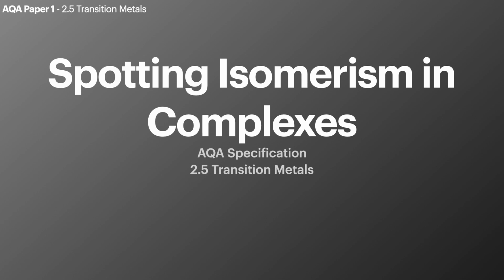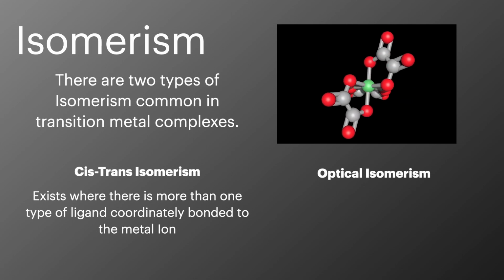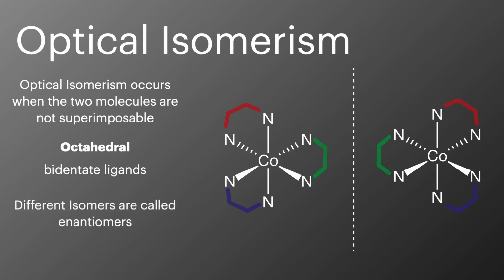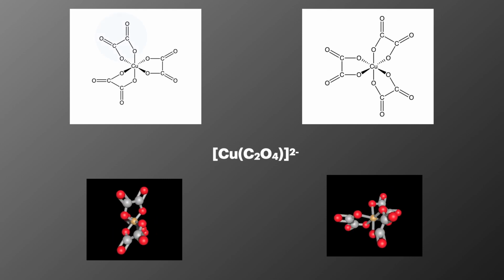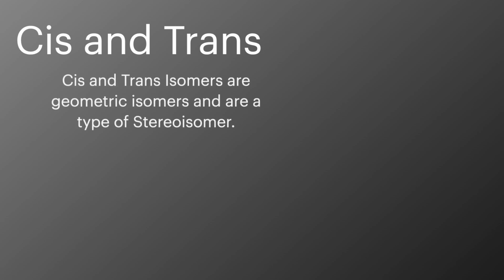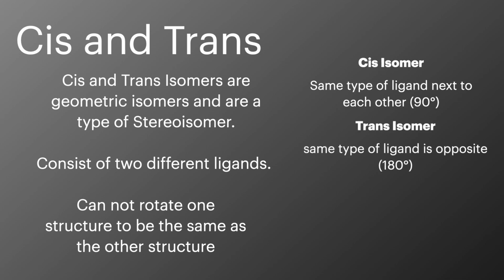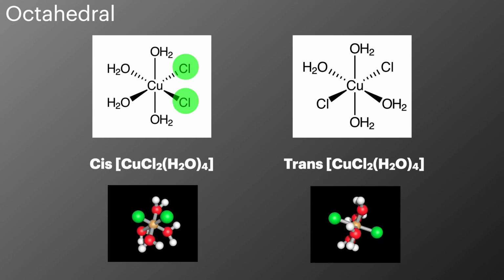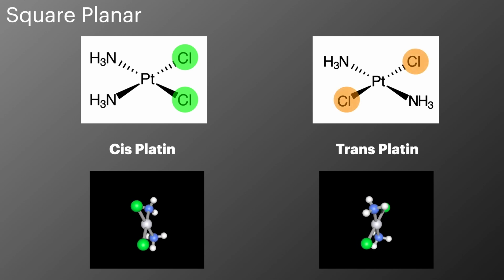Spotting Isomerism in Complexes, Paper 1 - AQA A Level Chemistry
This video I am talk about Isomerism in complexes. Specifically Cis-Trans and Optical Isomerism. We look at specific examples of each and what particular complexes they are  present in. I also look at examples that are specifically mentioned in the AQA A level Chemistry specification. This is topic 2.5 Transition metals.